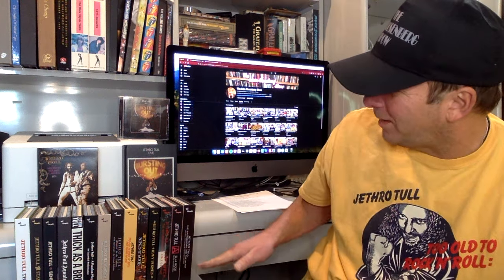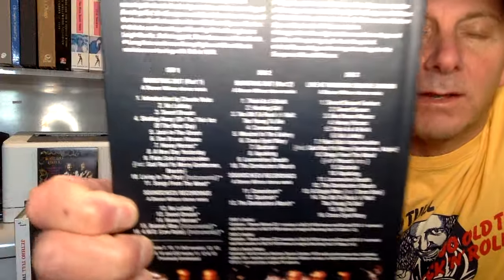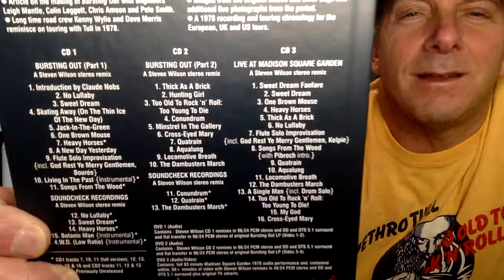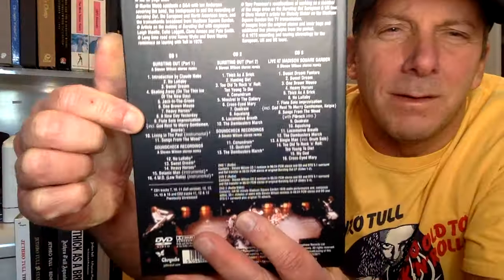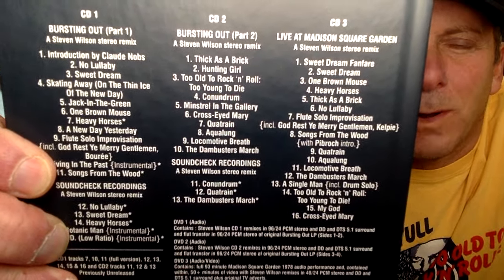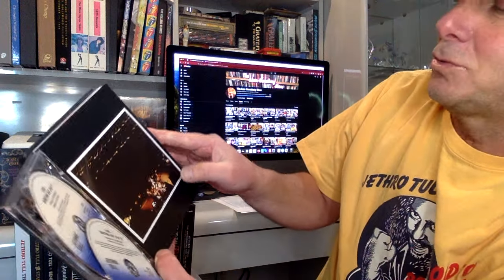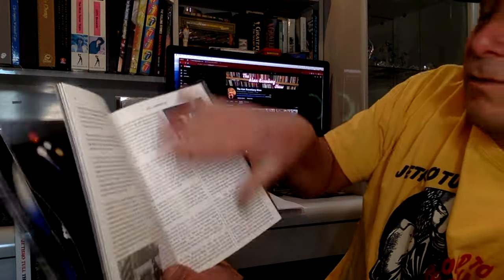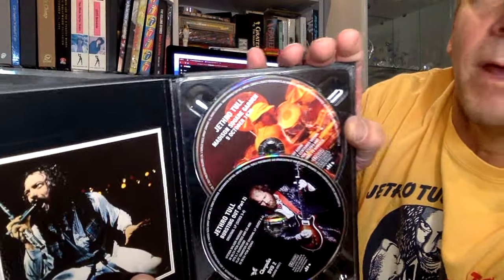Jethro Tull Live Bursting Out Inflated Edition Boxset Review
Jethro Tull Live Bursting Out is a classic 70's live album.  In fact it's one of my all time favorites. i think the Jethro Tull individual album reissue boxsets are possibly the best in the industry.  I own them all.  So what do I think of the latest reissue, Bursting Out Live, and how does it compare?